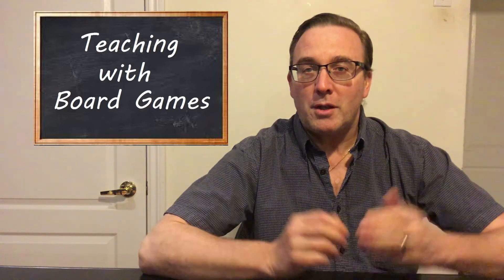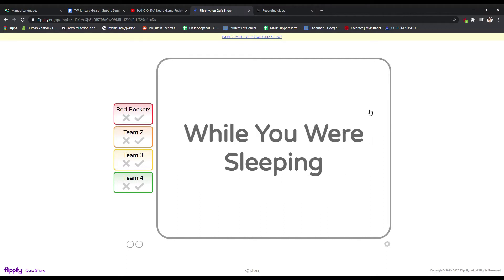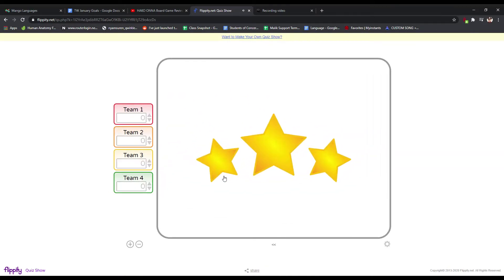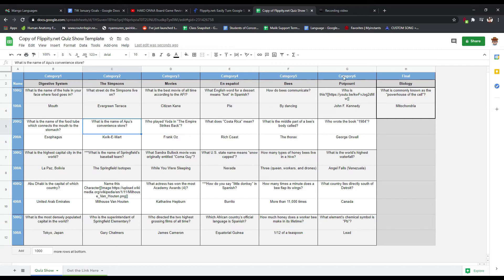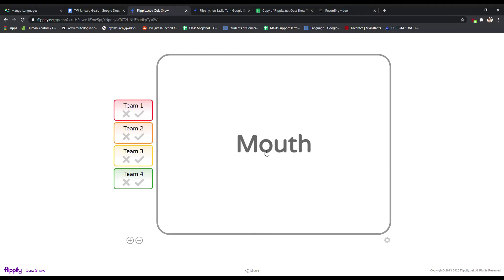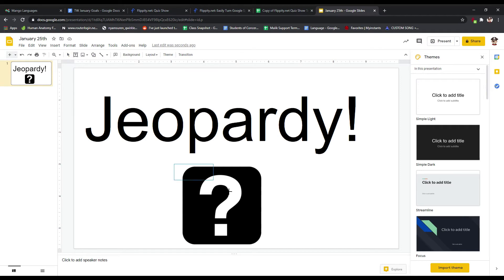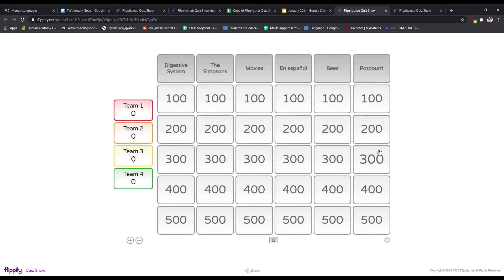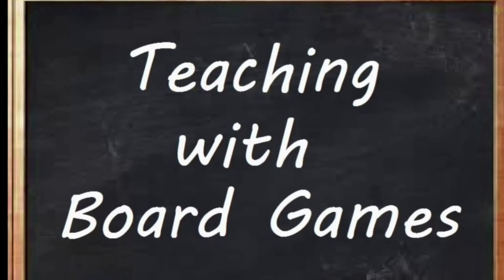Flippity Online Quiz Show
A great free resource for teachers to use!  Create your own quiz show games All sorts of great applications! In this episode I show you how to set up your very own quiz show game online using Flippity.net.